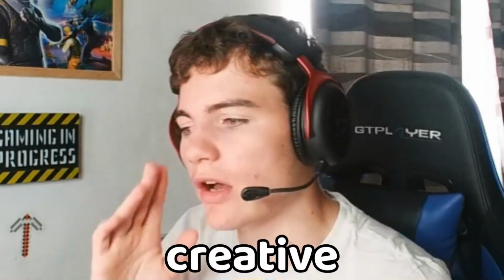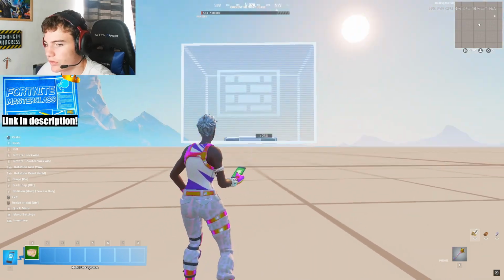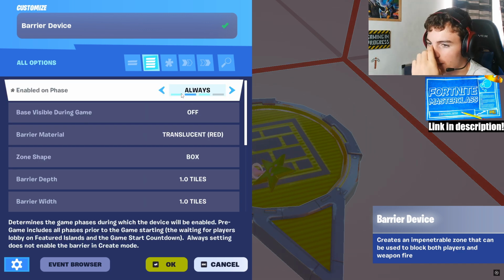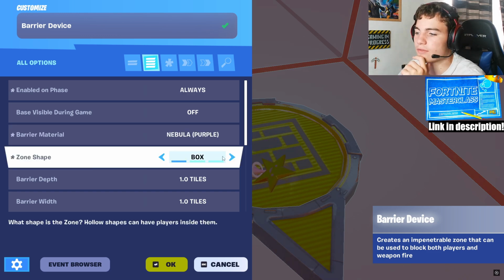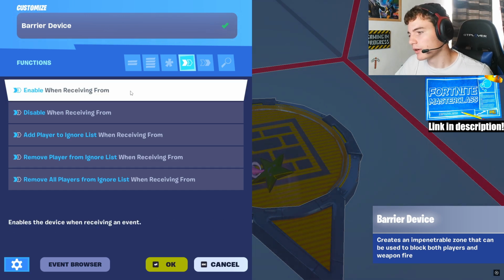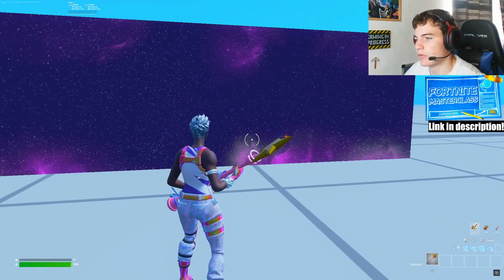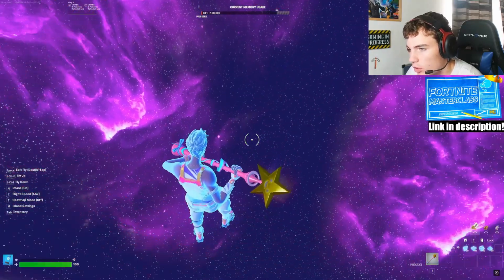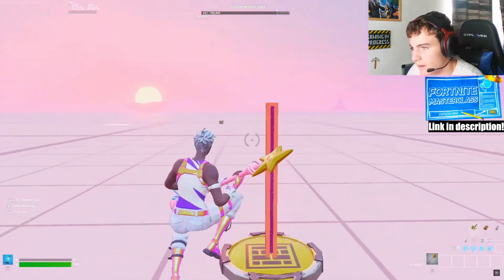Make a BACKGROUND In Fortnite creative 2024 (Barrier Device)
Today I teach you how to make a background and mix up the barrier devices in Fortnite.

FORTNITE NAME - FIRE LORD JKC

Brand NEW 🔴RED VS BLUE🔵 creative map - 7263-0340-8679

Use code JKC in the Fortnite item shop if you enjoy my content!

My other creative maps:
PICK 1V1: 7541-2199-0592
SPEED ZERO BUILD 1V1: 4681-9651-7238
NEW Free Build map: 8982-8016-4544
0 Delay 1v1 Map: 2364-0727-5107
0 Delay Free Build: 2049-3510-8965
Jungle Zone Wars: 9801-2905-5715